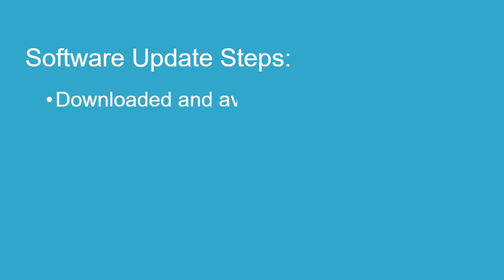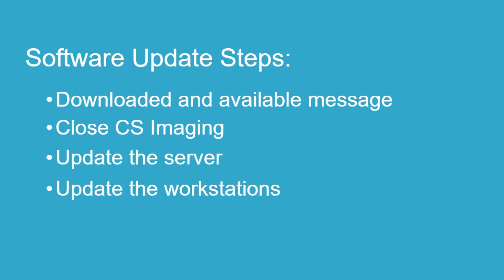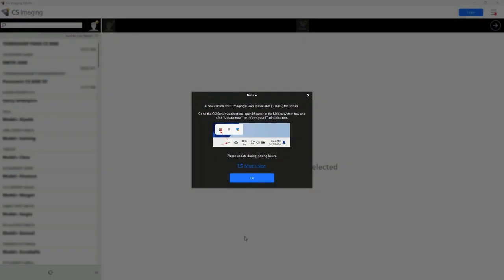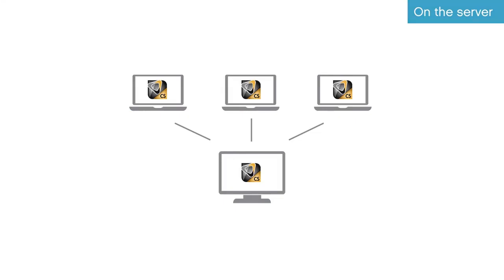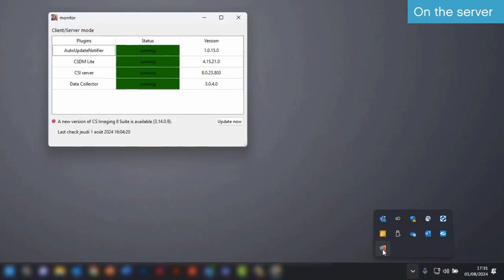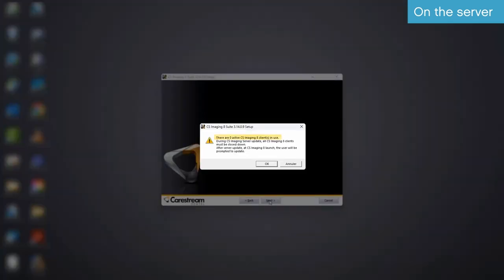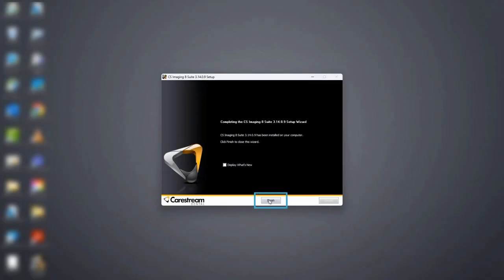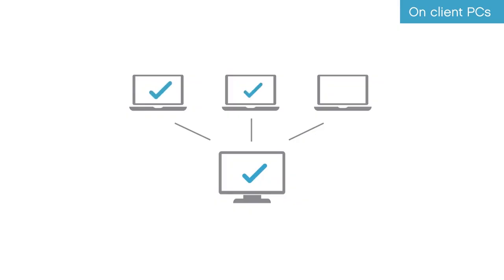CS Imaging Suite Automatic Download and Updating Process Recorded Class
This class is designed for all team members and describes the steps to use the new CS Imaging Suite automatic download update process. (3 minutes)